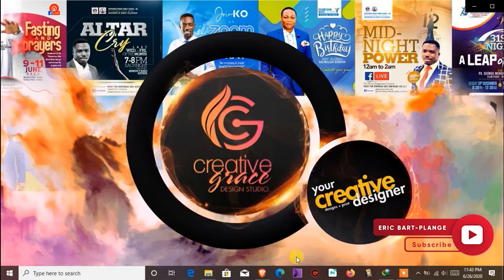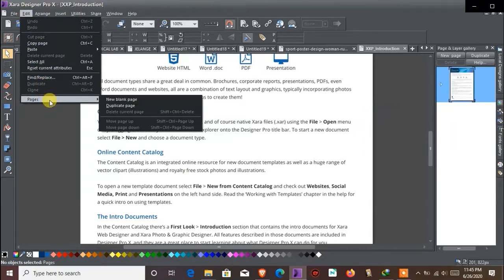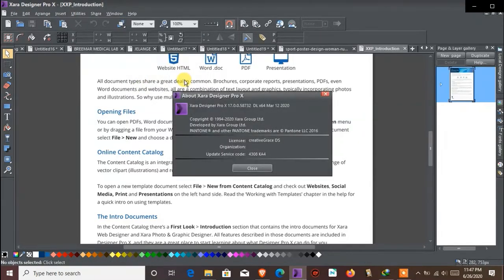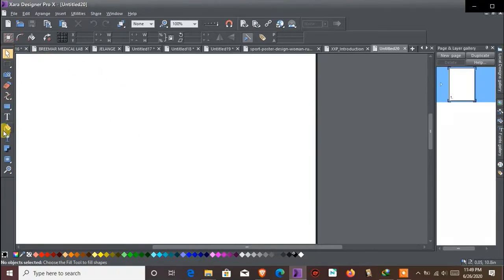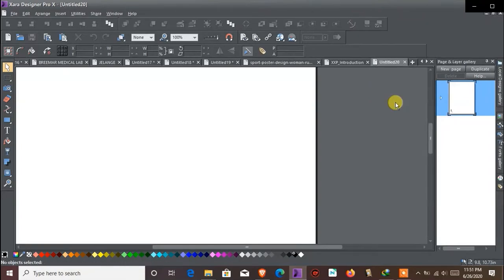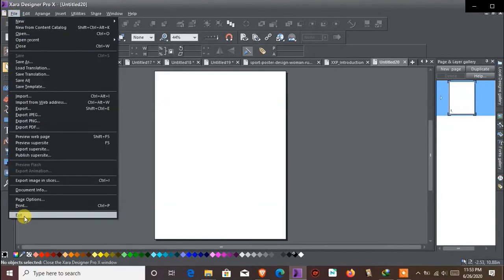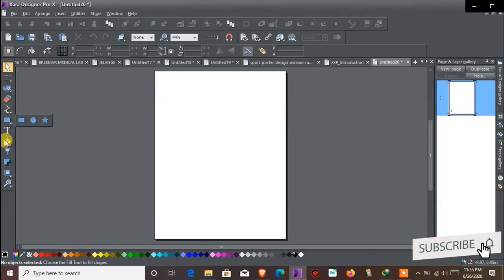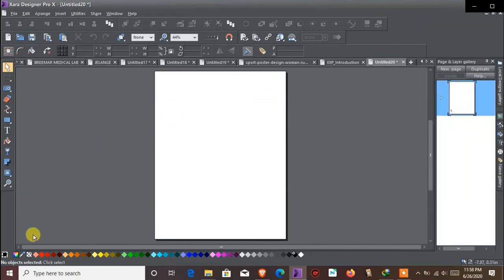Lesson 1 - Xara Designer Tuts for Beginners - Introduction